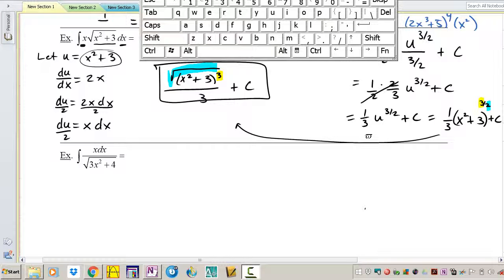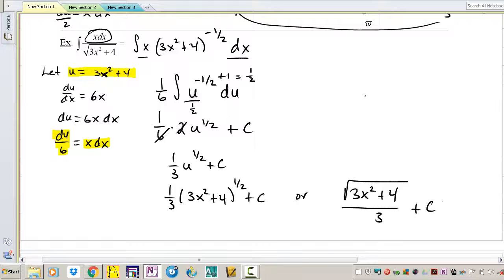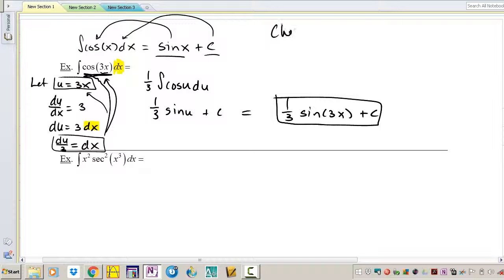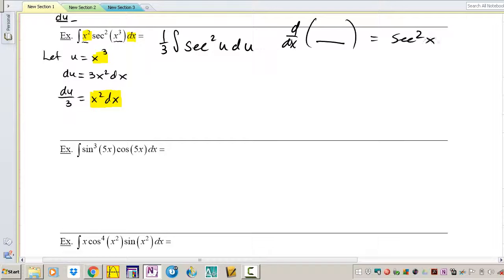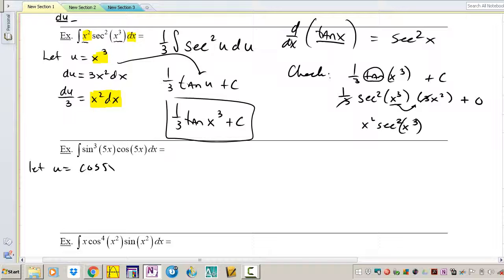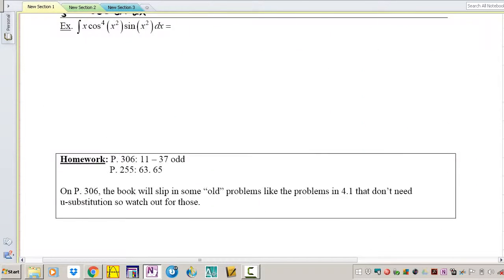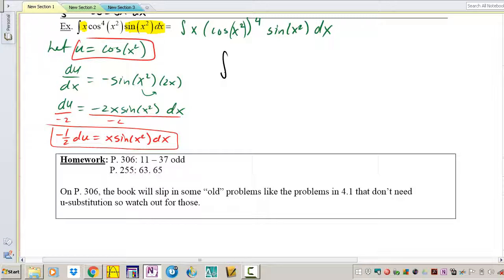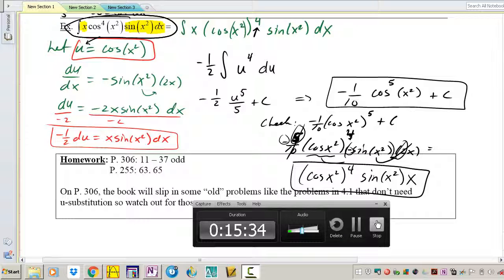4 5 Integration Using u Substitution pt2